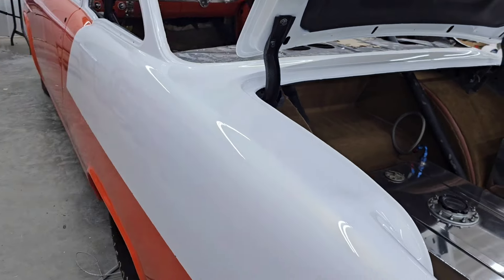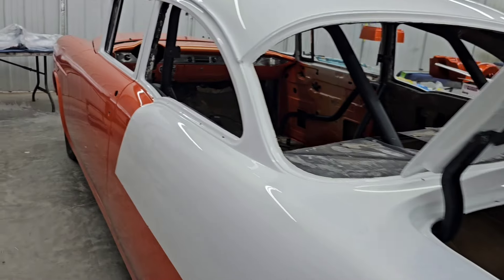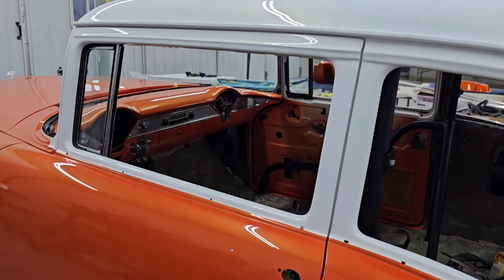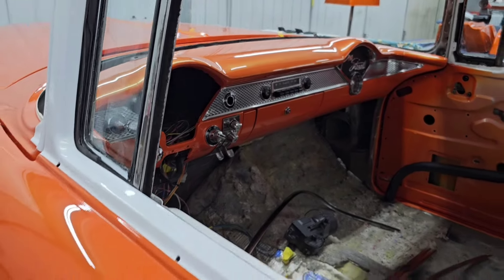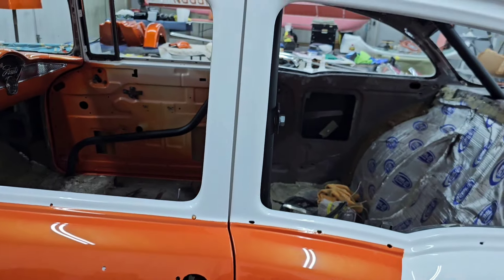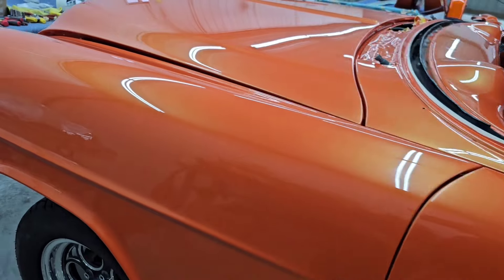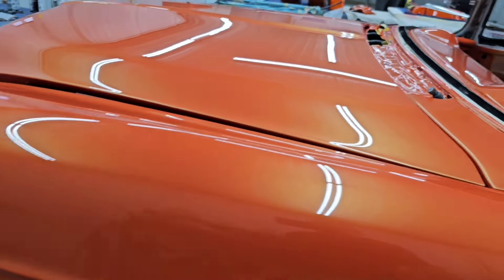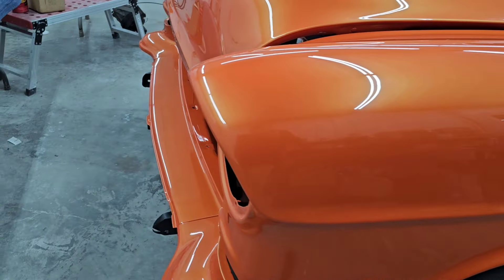1955 Chevy "Dreamcicle" update. We are moving forward.